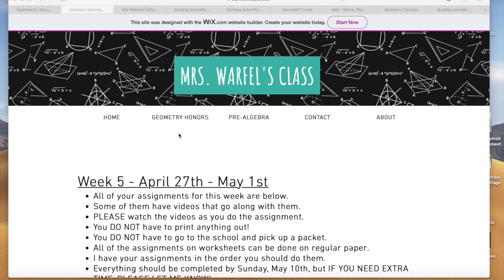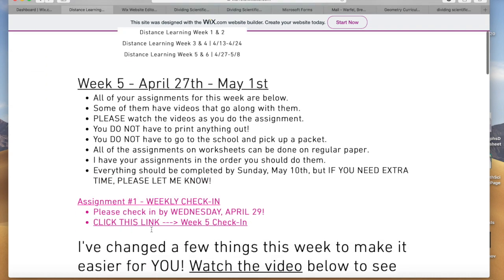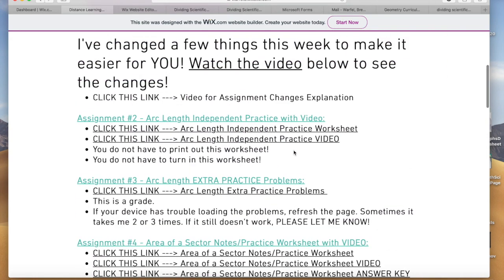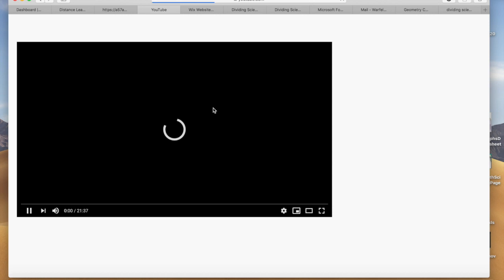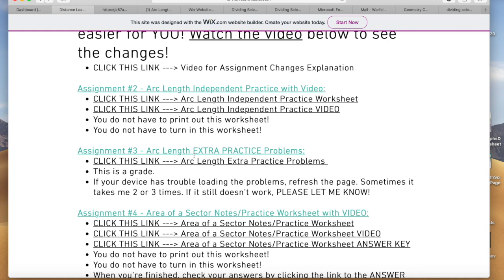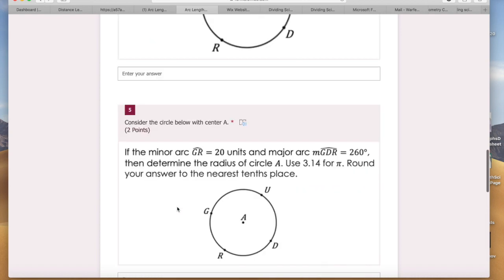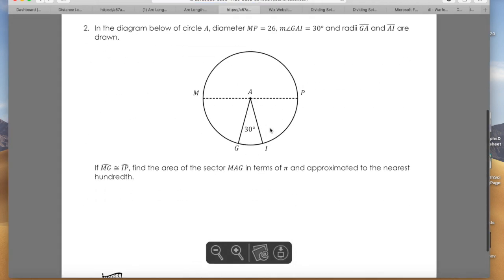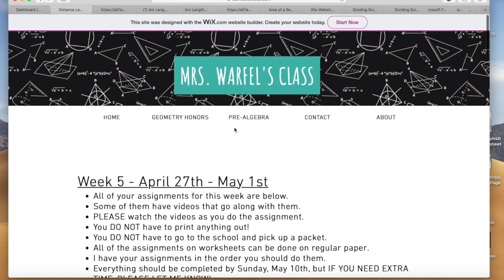Week 5 - Geometry Assignment Changes Explanation